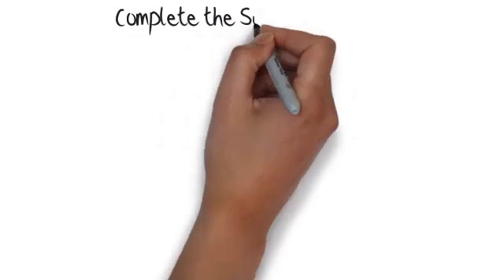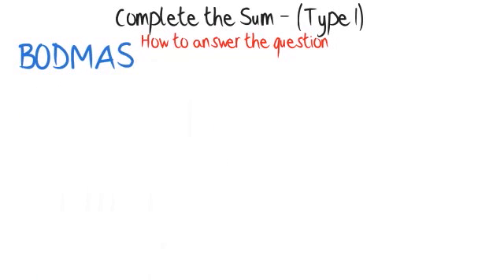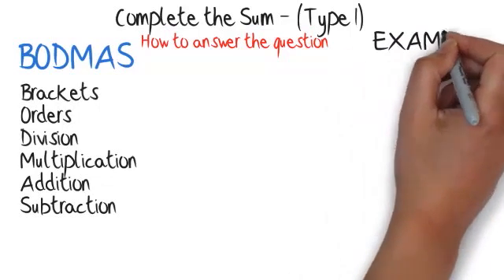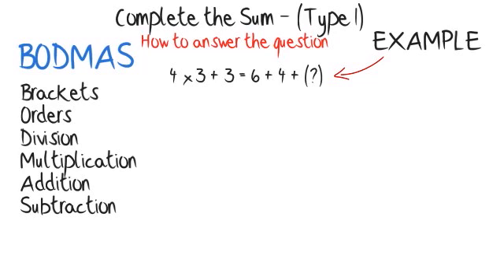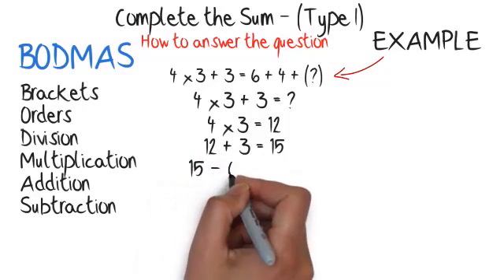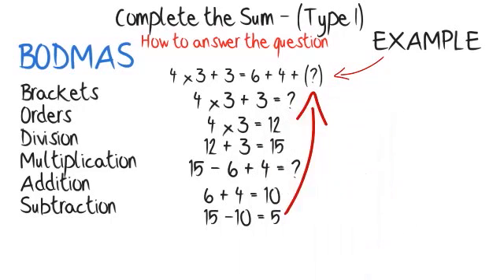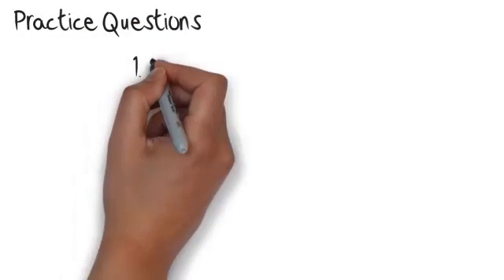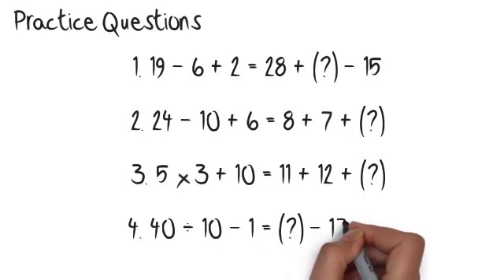11 Plus - Complete the Sum (Type I): Eleven Plus Exam Tips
11 Plus - Complete the Sum (Type I): Eleven Plus Exam Tips

Get Unlimited 11 Plus Tutor Videos & 11 Plus Online Revision

In these types of questions, you'll be given a sum that you need to answer. One side of the sum will have a number missing. When you finish the sum, both sides should equal the same number.

How to answer the question

You need to find the missing number that answers both sides of the sum.

You will need to remember the order used to answer maths sums.
The order is BODMAS -- Brackets, Orders, Division, Multiplication, Addition, Subtraction.

This means if there are any sums in brackets, you should answer that sum first. Then look for orders to complete i.e. 42, then complete any division, then any multiplications, then additions, then subtractions.